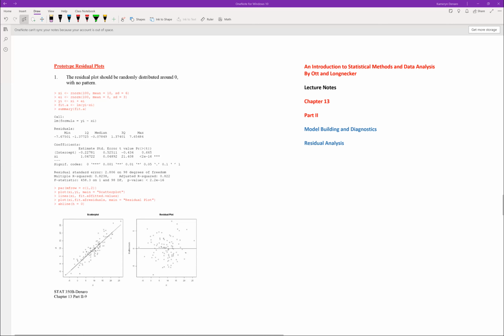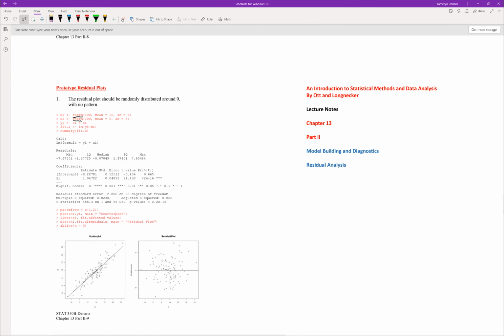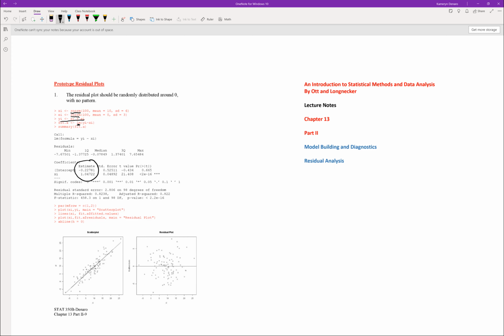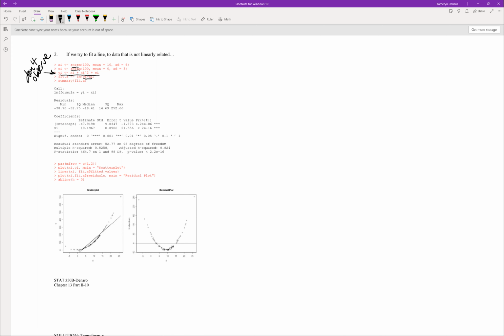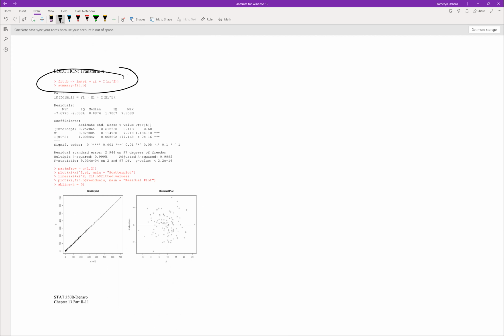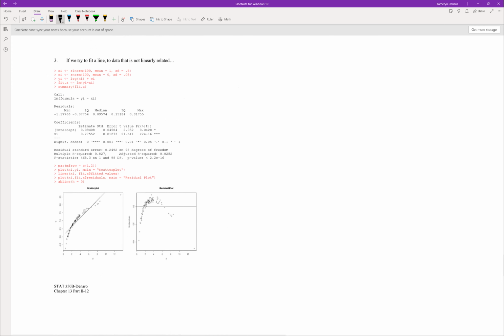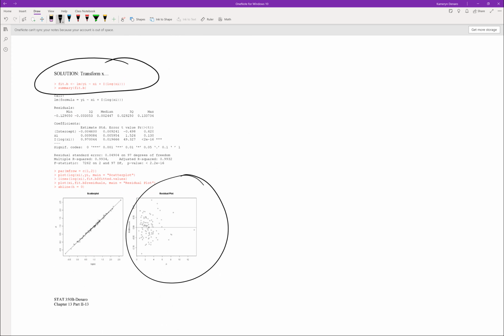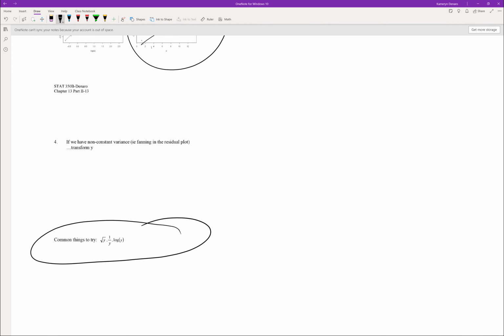An Introduction to Statistical Methods and Data Analysis (Chapter 13 Part 2 Video 4)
Chapter 13
Part 2
Video 4
Model Building and Diagnostics
Residual Analysis
R